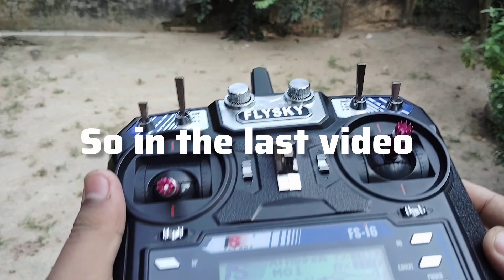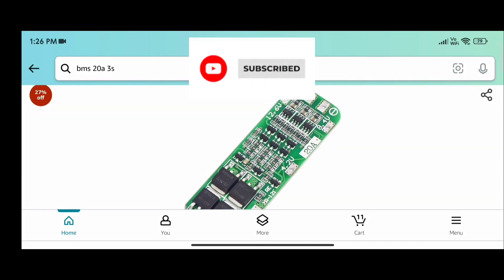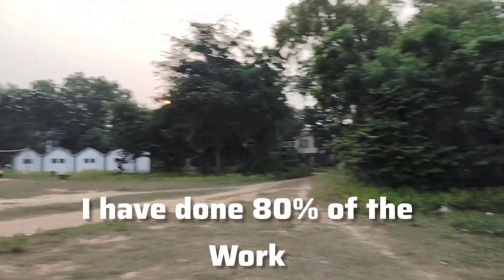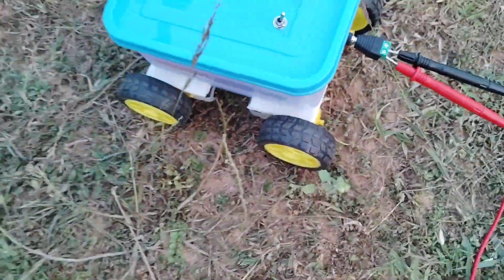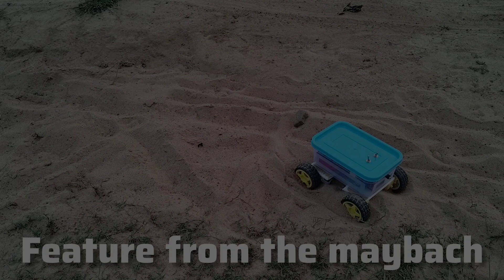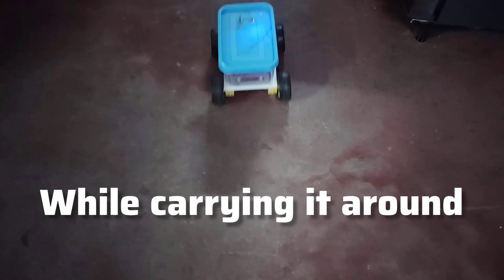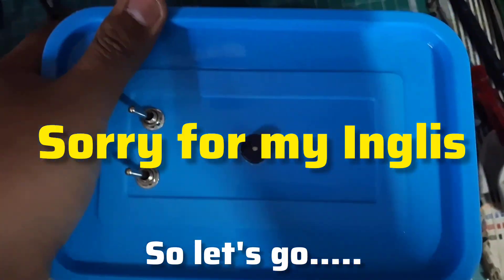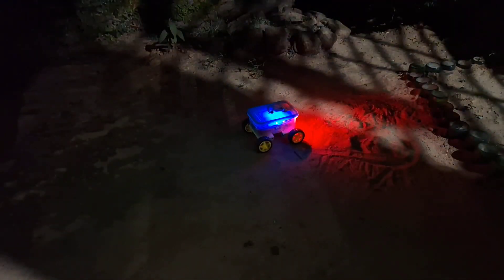Making the best smart rc car 2023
Today I made the best rc car with esp8266.
Runtime---
+1hour
It has lights and a horn
And a good range if there's not too much interference to the
 esp8266
It is nearly waterproof and  good for off-roading

 🪴The song used in this video is not mine
 Song creator-
[OLD CHAPP]
SONG NAME-
The little man who wasn't there